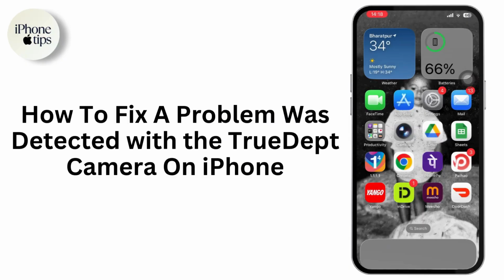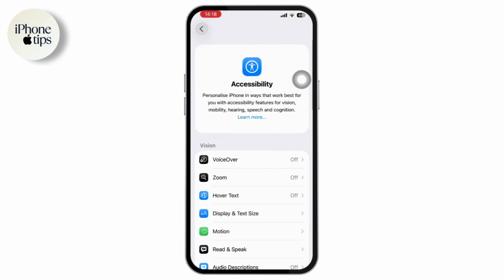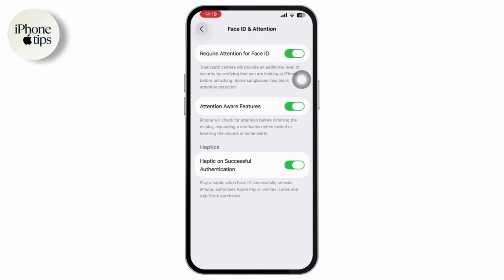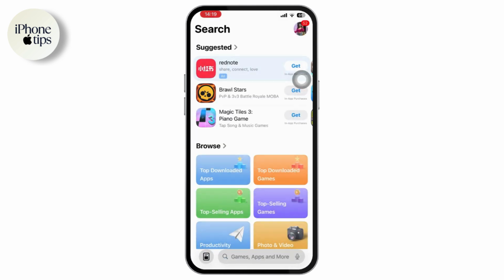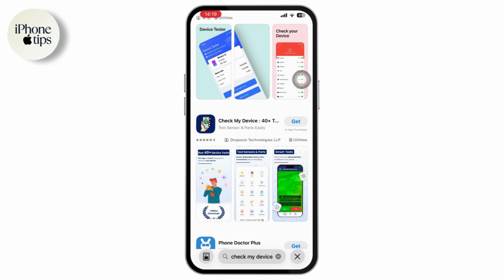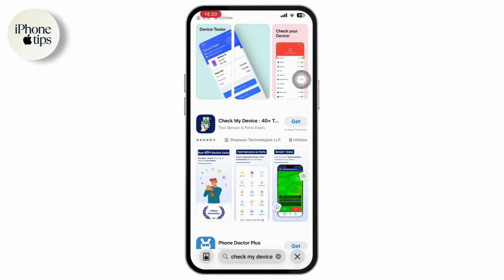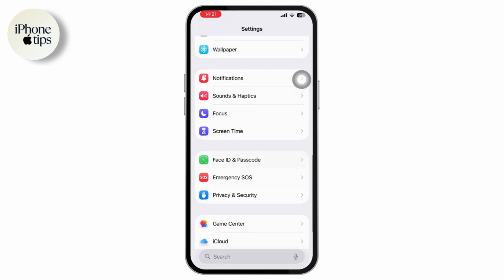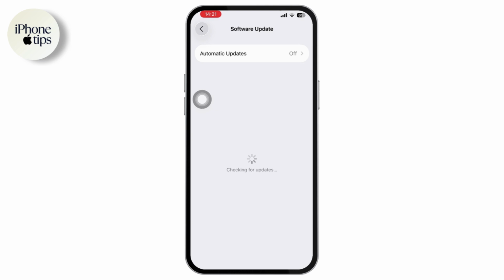Fix A Problem Was Detected with the TrueDepth Camera On iPhone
Learn how to troubleshoot the “A problem was detected with the TrueDepth camera” error on your iPhone with this easy step-by-step tutorial. In this video, you’ll see how to check Face ID settings, enable attention features, reset Face ID, test hardware functionality, and update iOS software to help resolve common TrueDepth camera problems. The guide also explains when the issue may be caused by hardware damage and why professional support from Apple or an authorized service center may be necessary. Follow these simple troubleshooting steps carefully to diagnose and fix Face ID and TrueDepth camera issues on iPhone.